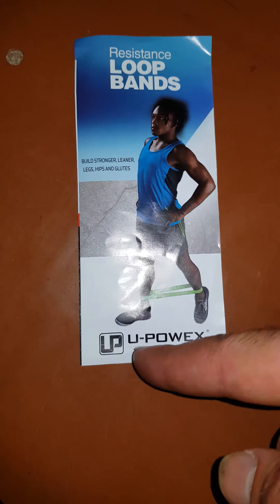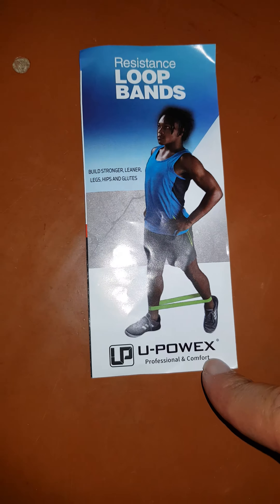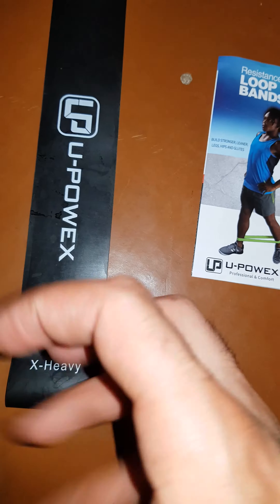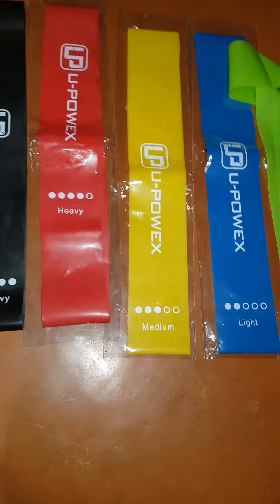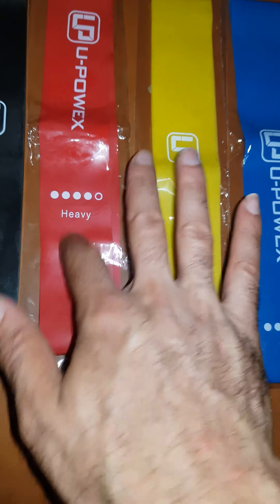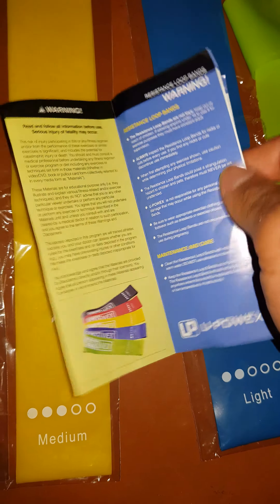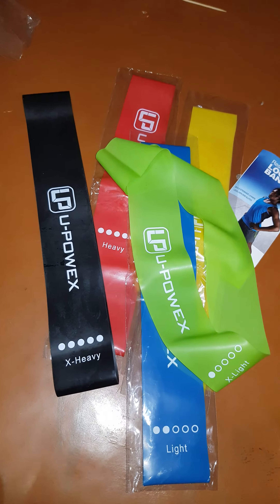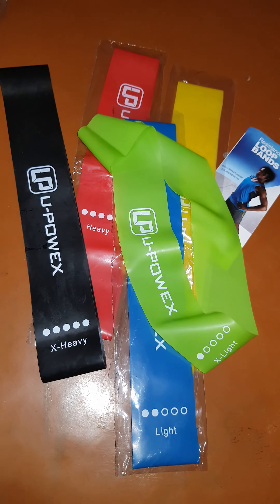Resistance Loop Bands 2018 U-Powex .Best Choose 4 Cheap Price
Resistance Loop Bands 2018 U-Powex .best choose 4 cheap price , YOU can really workout at home  the black belt is really strong and also you can use it as balance workout i recommend it for you all